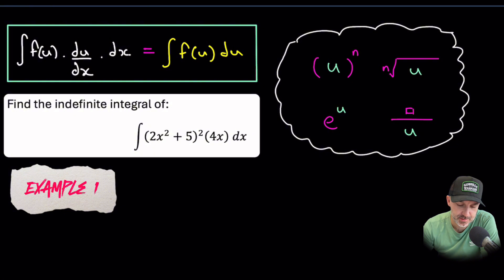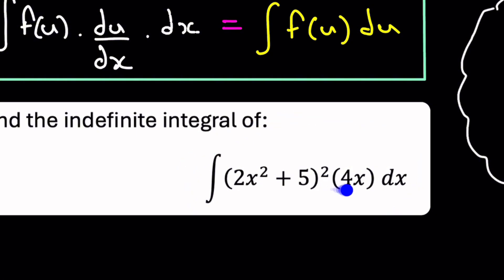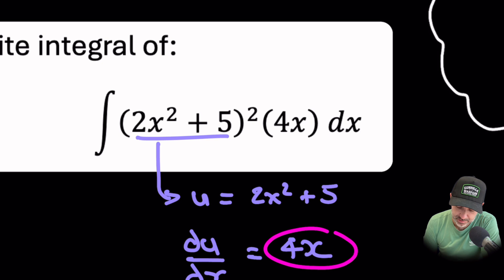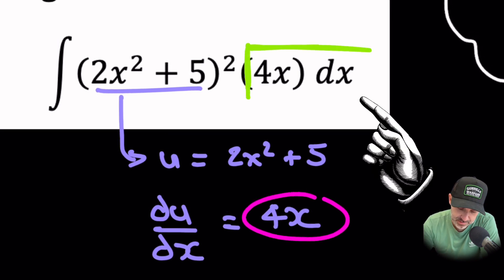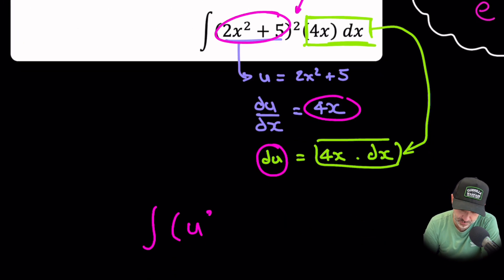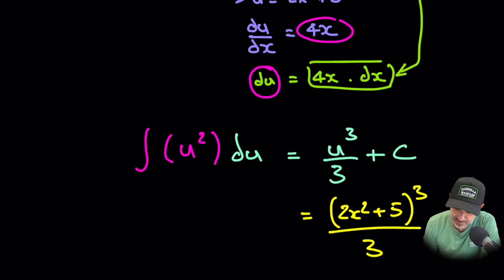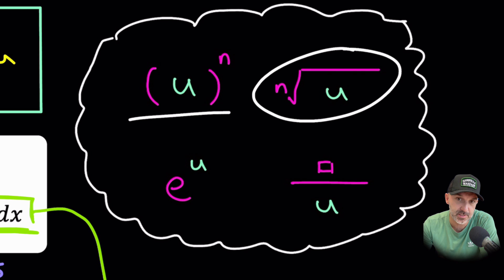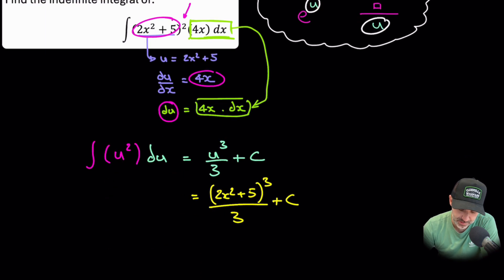Integration by Substitution Part 1 | Indefinite Integrals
Part 1: Introduction to Integration by Substitution
Welcome to Integration by Substitution Part 1! 📚 In this video, Idive into the Reverse Chain Rule and explore how to master integration by substitution for finding indefinite integrals🔥. I’ll break down the process step-by-step, showing you when and how to use this powerful technique with clear examples and practical tips. Perfect for students learning calculus or anyone looking to strengthen their integration skills!

What you’ll learn:
🔵 The concept of the Reverse Chain Rule

🟠 When to apply integration by substitution

🟢 Step-by-step examples to solve indefinite integrals

 Drop your questions 💬 or topics you’d like me to cover in the comments below!

📚Chapters:
00:00 Introduction
00:36 Example 1:  u^n
03:54 Example 2: u^n
05:35 Example 3: e^u
08:26 Example 4: e^u
10:02 Example 5: quotient 1/u
11:51 Example 6: sin and cos